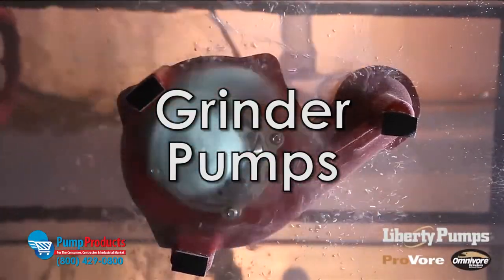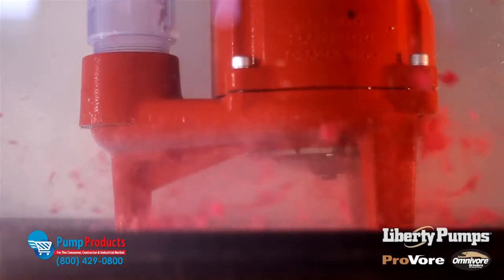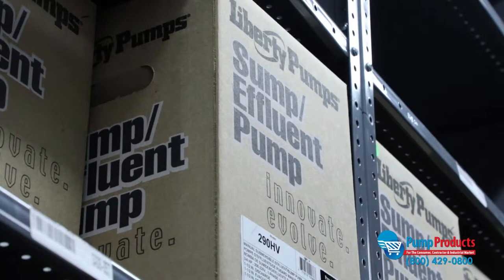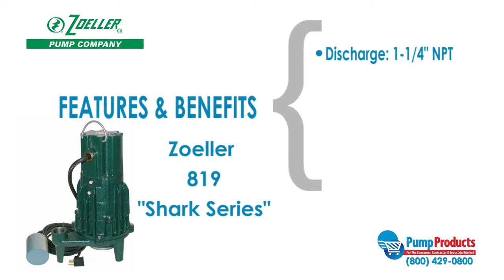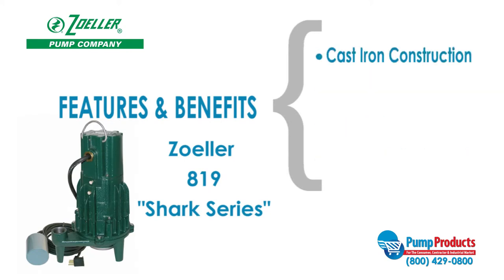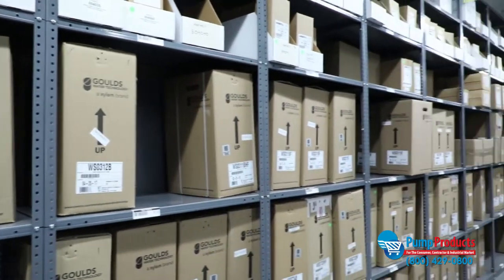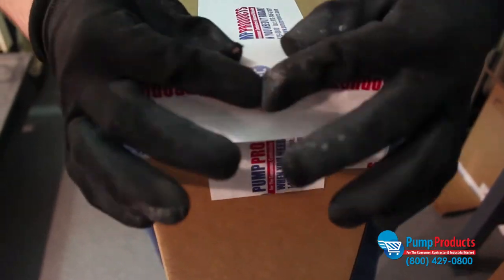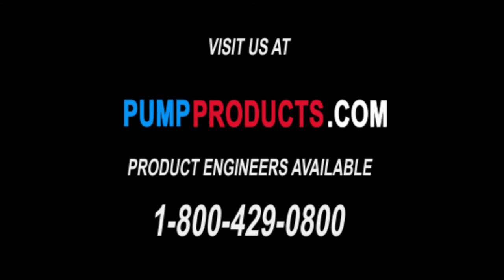Grinder Pumps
Grinder pumps shear large solids in wastewater down to a fine slurry that can be directed to a central sewer system. Grinding the sewage into a slurry also allows the pump to reach higher heads. Grinder pumps are commonly used in a variety of commercial and industrial applications. PumpProducts.com carries a select range of quality grinder pumps by the industry leading manufacturers like Zoeller and Liberty.